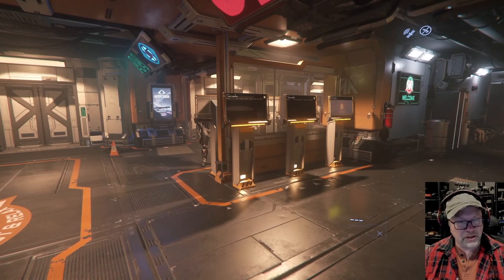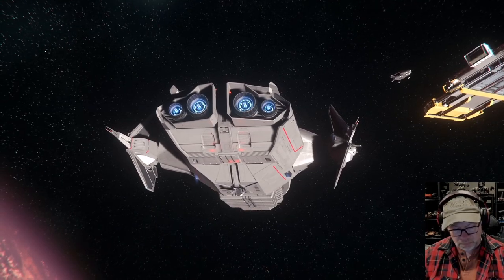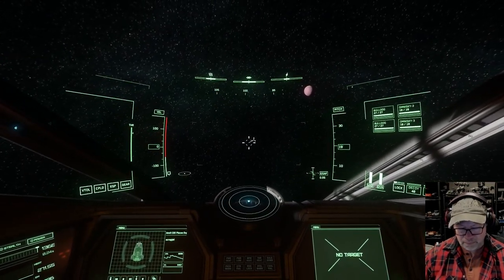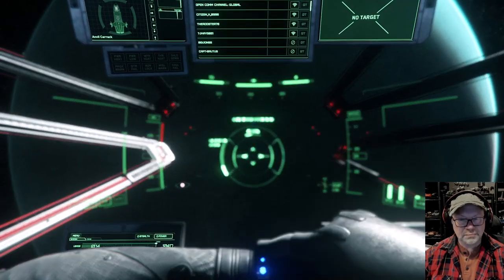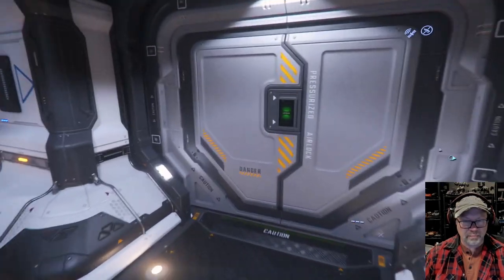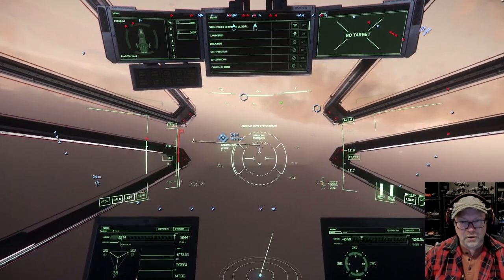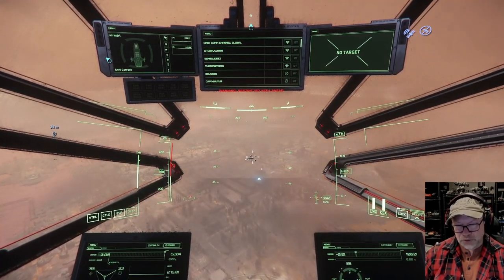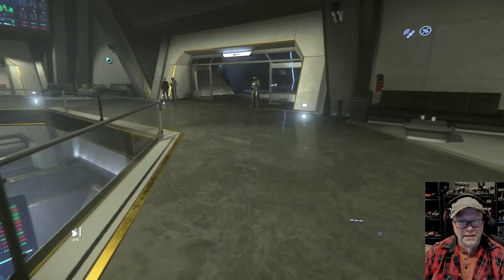Life on a carrack day two | Star Citizen 3.17.2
This is day 2 of life on the carrack and we'll be running some cargo and trying to fit a spartan in the garage.  Lots of star citizen gameplay.

My rig configuration:

SAMSUNG 49-inch Odyssey G9 Gaming Monitor

Thrustmaster T16000M FCS single (Windows)

Thrustmaster T16000M FCS dual (Windows)

Pedalset TFRP (Thrustmaster Flight Rudder Pedals)

HYPERX Cloud II Gaming Headset for PC

HyperX Pulsefire Haste Gaming Mouse

STAR-6HDT-9TVX

If you're looking for a great Star Citizen organization to join check these guys out.  I joined and they've helped me learn and improve my game play.